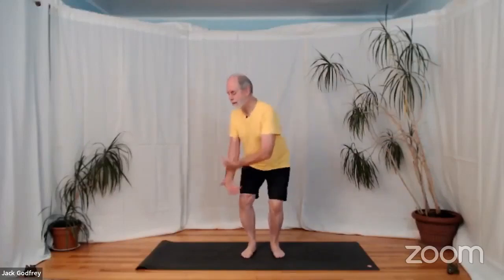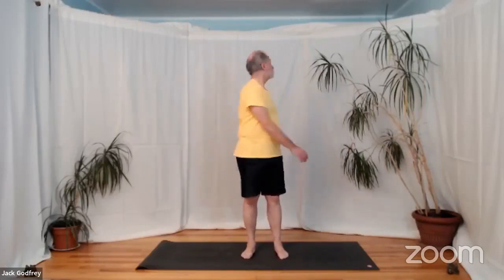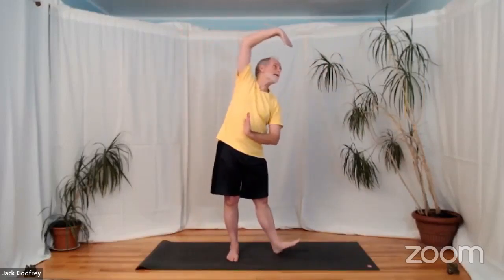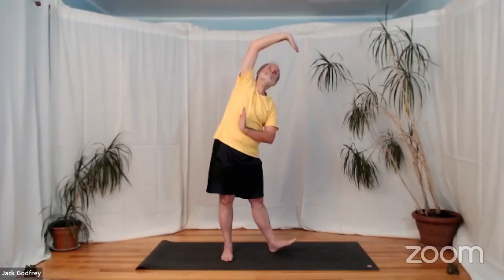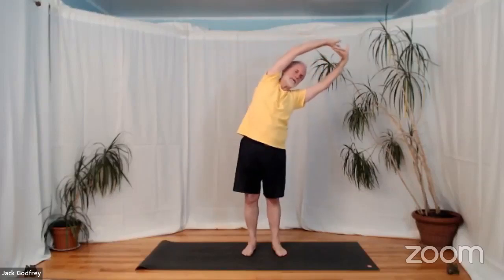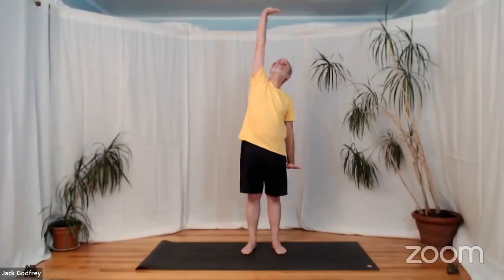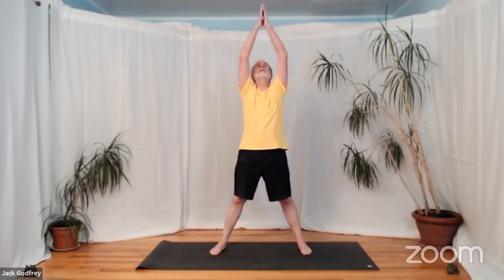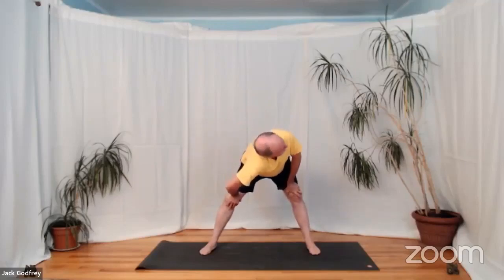Live class 2022-Nov-19 - 8 Pieces of Brocade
Beginner Qigong class live on ZOOM and Facebook on Saturday morning at 9 am Atlantic time.

Contents
Introduction with a bit of a talk about the Fall season and its Qigong attributes .

Breath Work:  Box Breathing

Warm up movements
-- Shaking the nine gates
-- Swinging arms series: drumming, Cleaning the dragon's whiskers, flinging sleeves
-- Crescent Moon

Standing: Hold the Qi ball

Immune boasting series:  Ren Wu Zhang

8 Pieces of Brocade
1 -- Double hands hold up the heavens
2 -- King removes his helmets
3 -- Divide Heaven and Earth
4 -- Gather the Sun and press the earth
5 -- Pull bow and shoot arrow
6 -- Cat gazes at the moon
7 -- King rides his horse with fiery eyes
8 -- King shakes his body

Closing: 5 direction meditation

Click the links below to go directly to that part of the video.

00:00 Introduction: Fall Qigong attributes
03:45 Breath work: Box Breathing
07:45 Warmup
15:25 Standing: Hold the Qi ball
18:42 Immune boasting series: Ren Wu Zhang
23:56 8 pieces of Brocade
57:12 Closing: 5 direction meditation